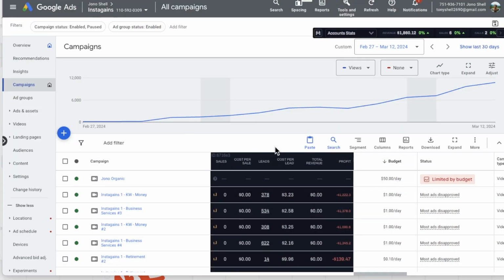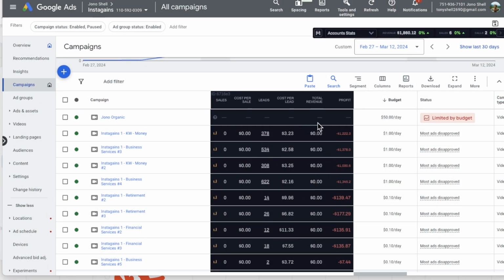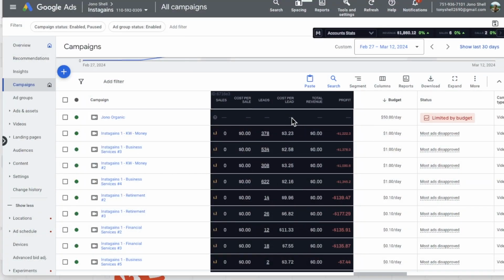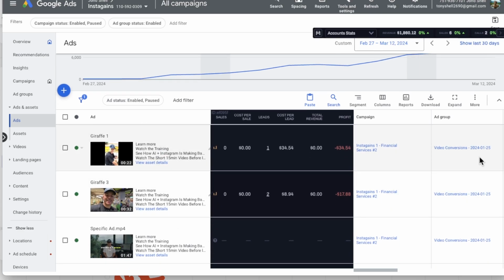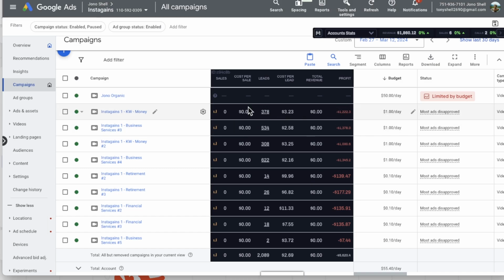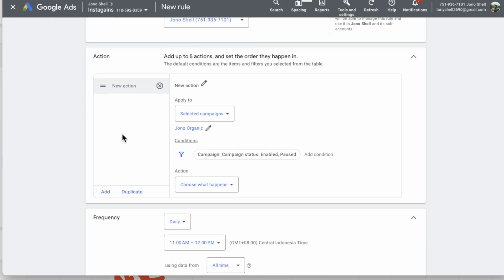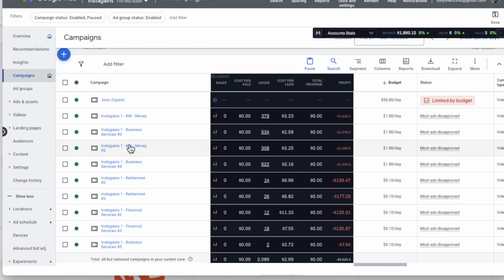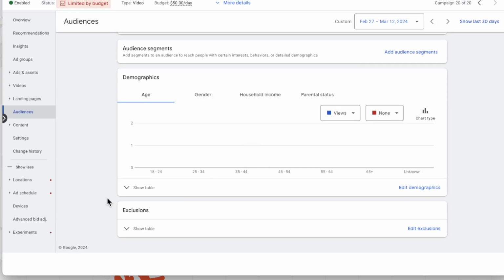YouTube Ads Tutorial | How To Scale Your YouTube Ads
YouTube Ads is one of the BEST ways to get your products / offers / services in front of BILLIONS of people. In this YouTube Ads tutorial video series, I’ll be covering EVERYTHING from A to Z when it comes to selling High Ticket Digital Products with YouTube Ads

I’m literally giving away the farm inside this YouTube Ads Tutorial video series so be sure to get all 12 videos by signing up via the link above.

I’ve generated over $22,000,000 in the past few years doing EXACTLY what i’m showing you inside this YouTube Ads Tutorial video series so I know what I’m talking about and I’m more than qualified to show you how to do it too.

I do hope you enjoy this YouTube Ads Tutorial video series and get a TON of value from it.

Chapters:
00:00 Intro
00:50 Starting Off
01:29 Early Stages Of Scaling
02:01 First 7-10 Days (Data Buying)
04:03 After Your First 7-10 Days
05:00 What To Expect
05:58 When To Expect Your First Sale
07:27 Killing Bad Ads
08:34 Making New Ads
09:40 Fixing Your Holes
10:29 Scaling Your Winning Campaigns
12:48 When To Increase Your Budget (Critical)
15:33 Finding The Sweet Spot In Your Campaign Budget
16:00 When To Kill Campaigns
17:09 What To Do Next?
19:08 Further Optimization
21:05 Outro